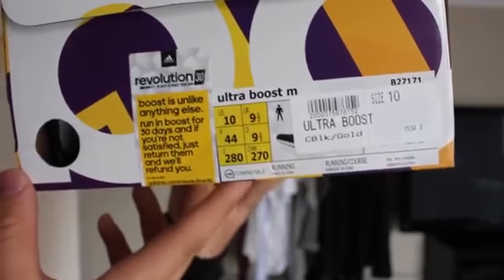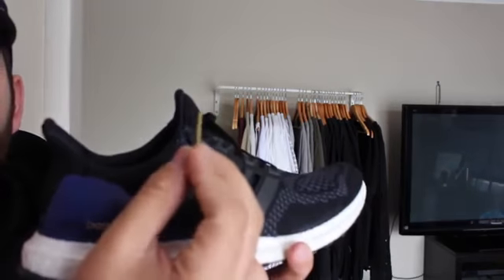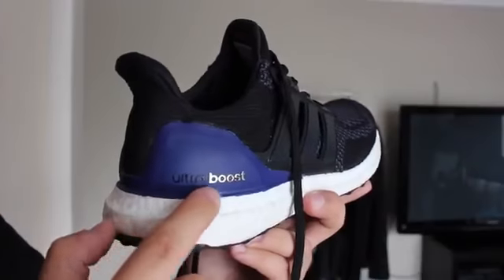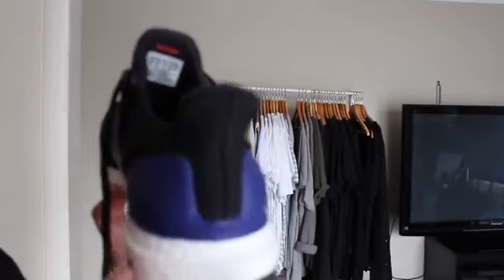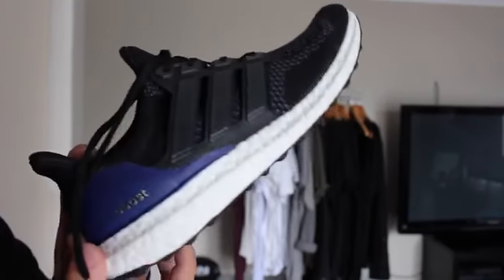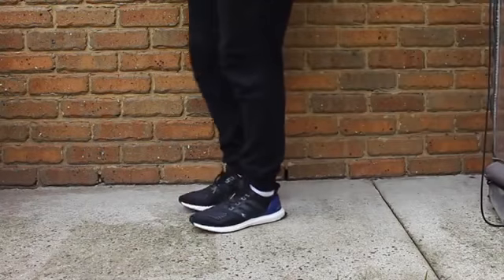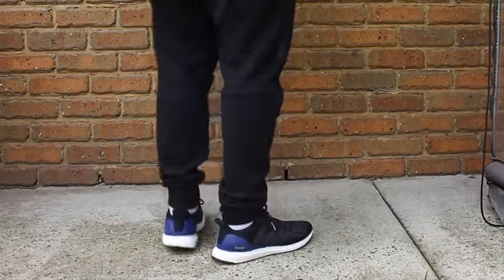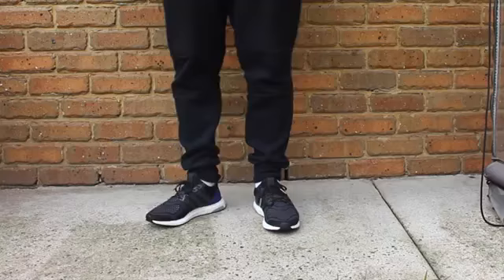Ultra Boost Shoes Review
Review By:  Peter Wilson
It is a long established fact that a reader will be distracted by the readable content of a page when looking at its layout. The point of using Lorem Ipsum is that it has a more-or-less normal distribution of letters, as opposed to using 'Content her